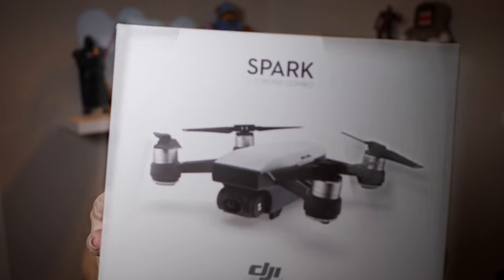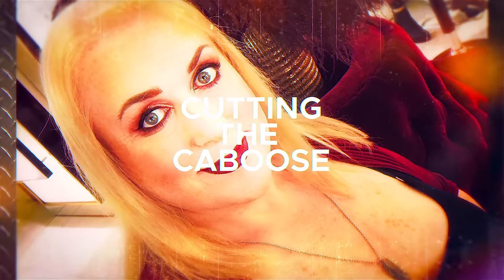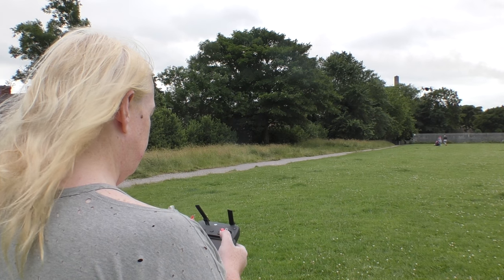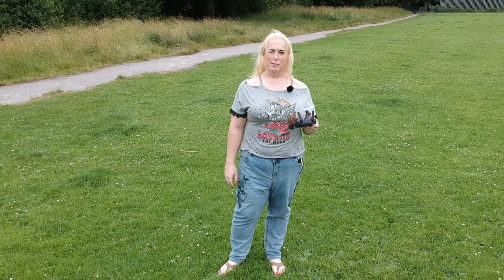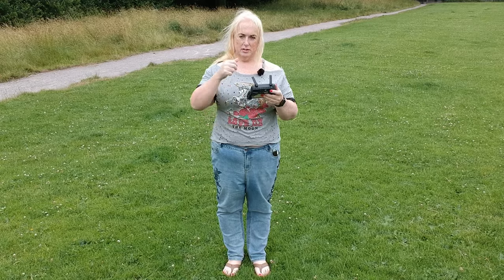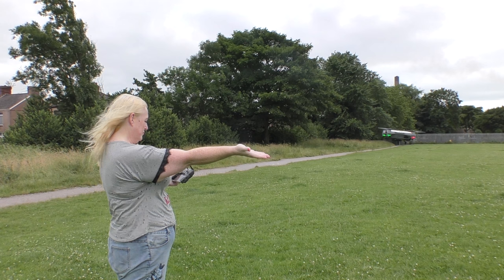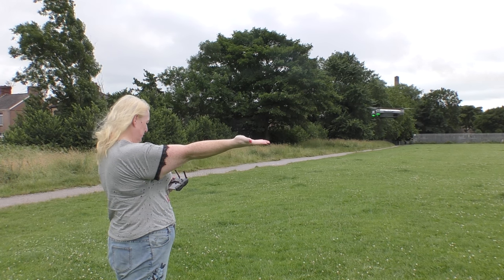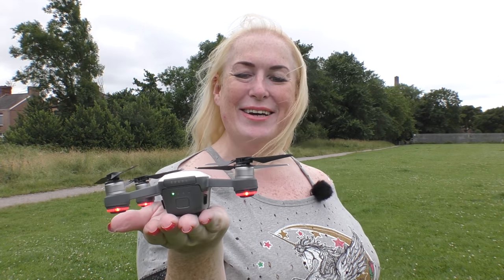DJI Spark vs Mavic Pro - Which for video blogging?